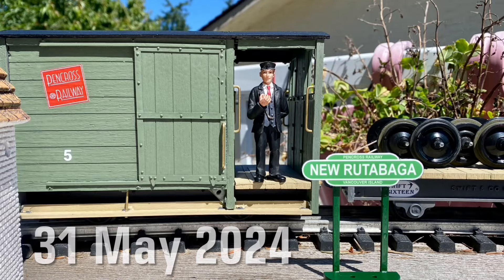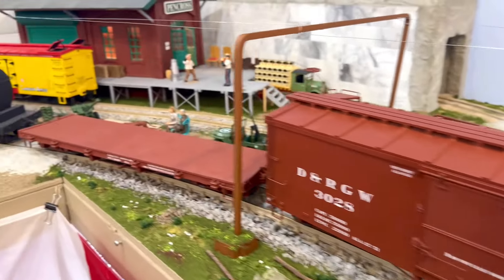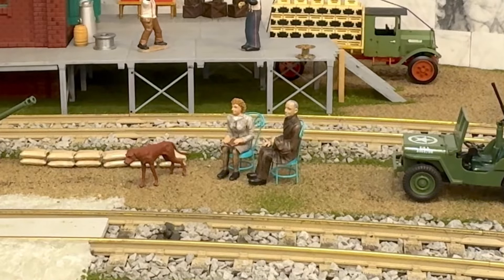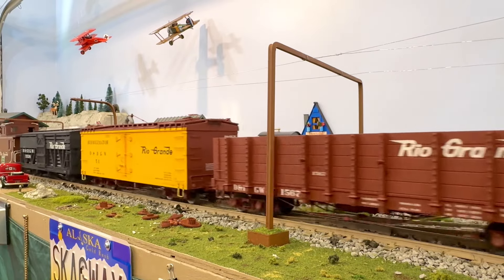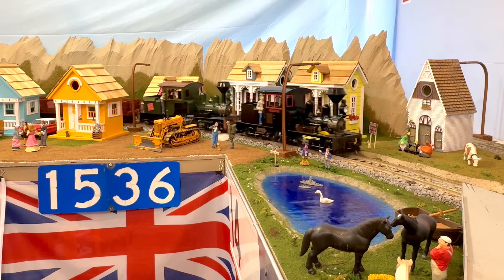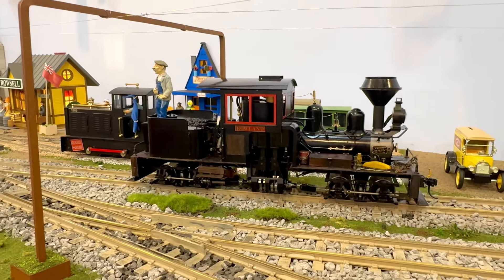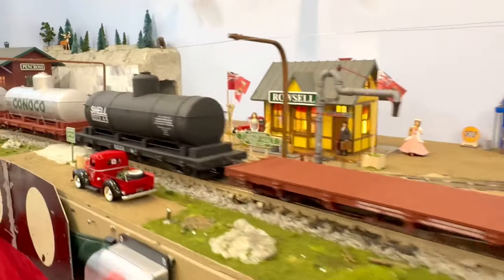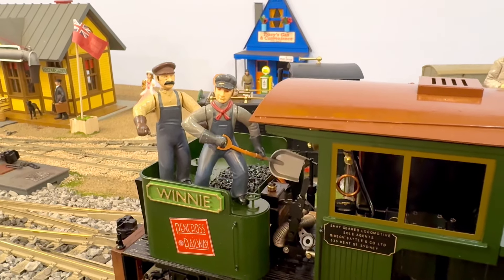Casselman ON: Front End Friday RC Shays!